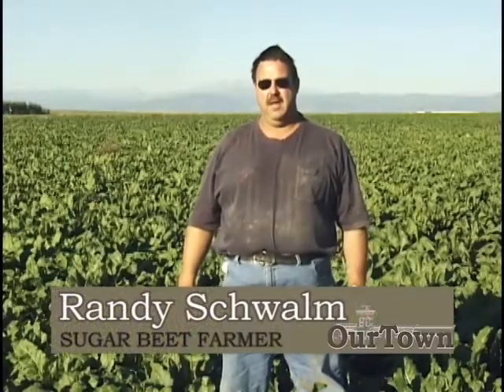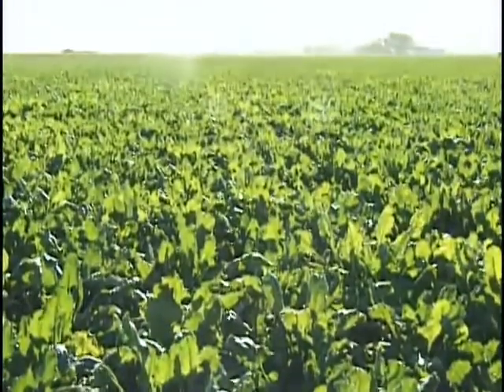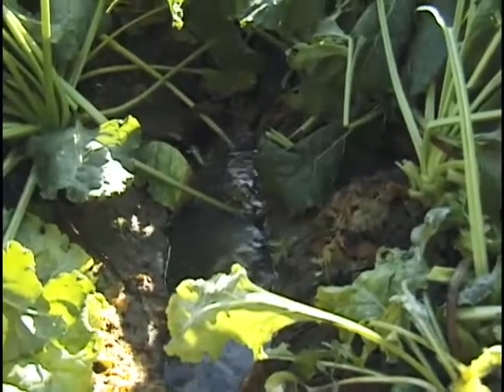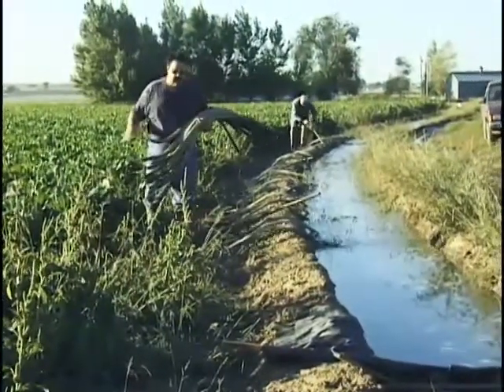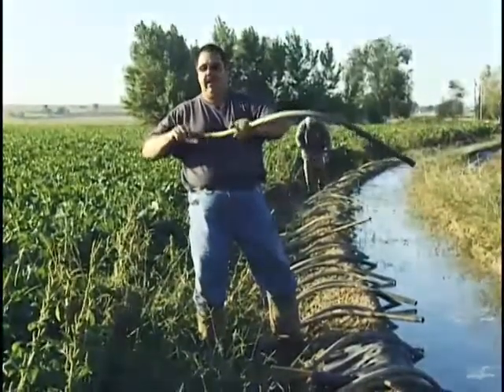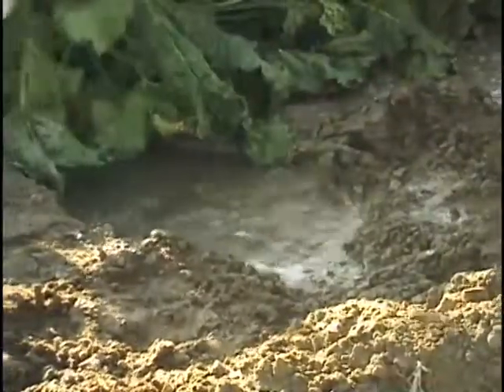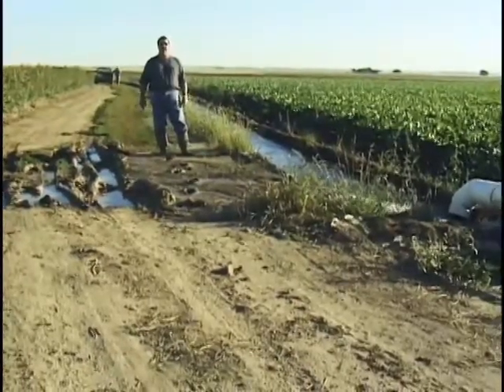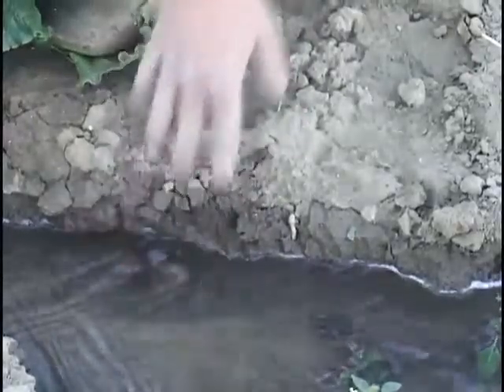Our Town Fort Collins Sugar Beets Part 4: Irrigating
Windsor beet farmer, Randy Schwalm leads us through the exciting process of growing and processing sugar beets in Northern Colorado. Part 3 explores how the beet crops are irrigated in early September